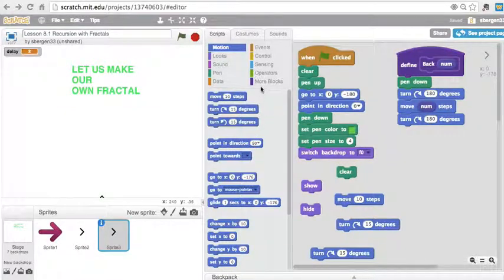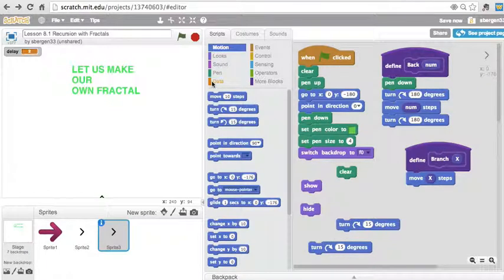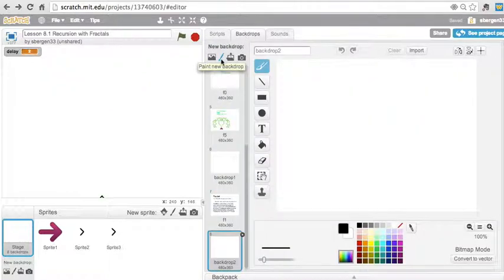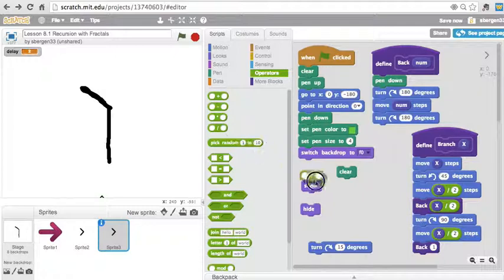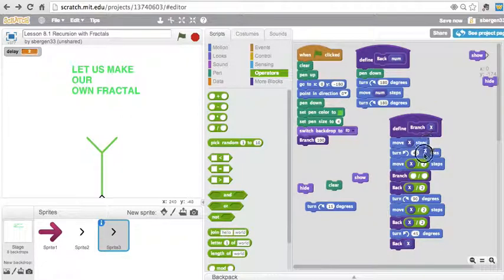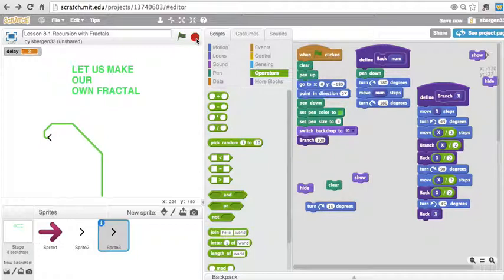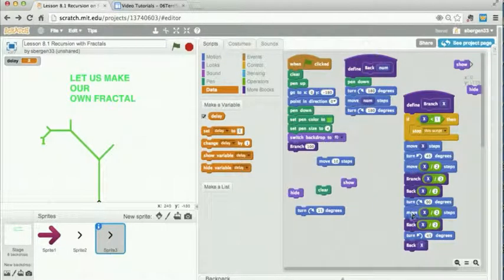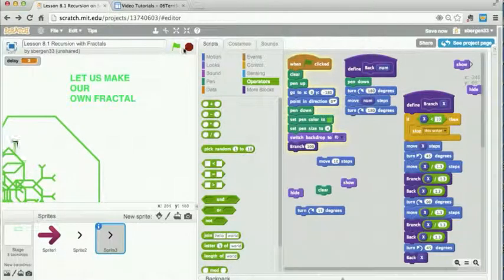Fractals Part 2 (18 minutes)